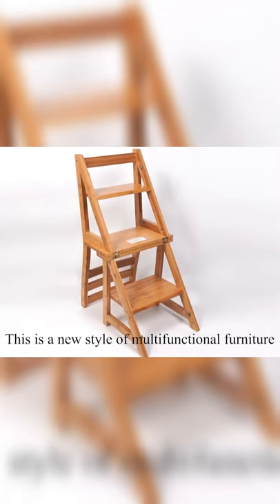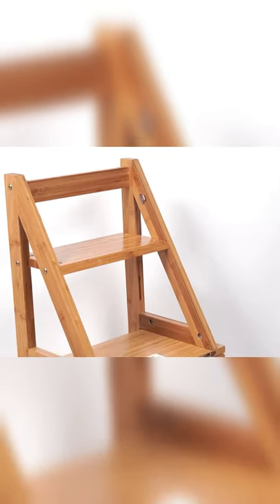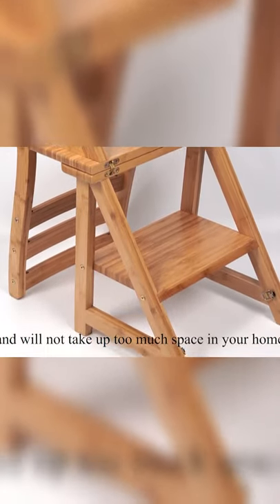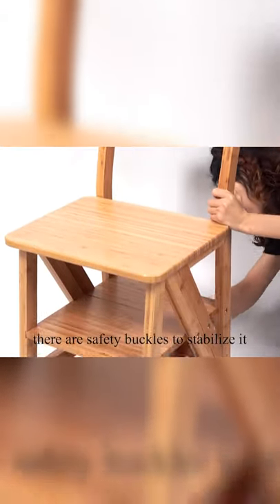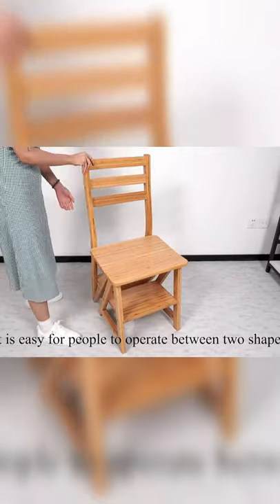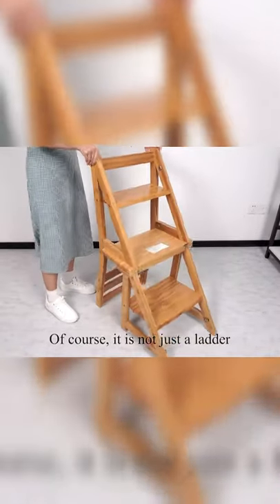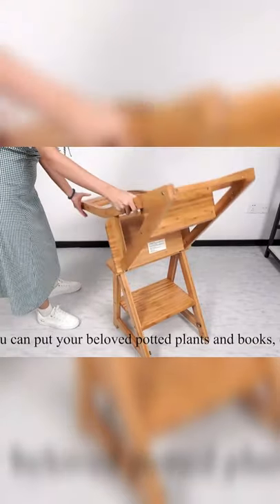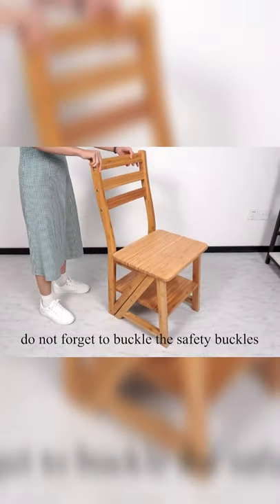New Style Of Multifunctional Furniture